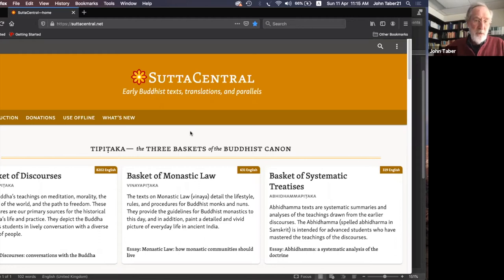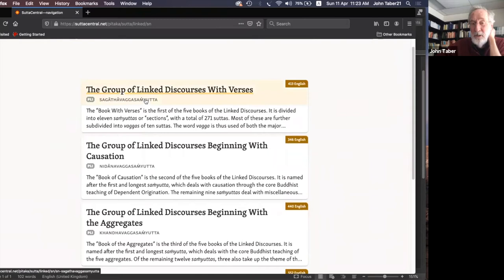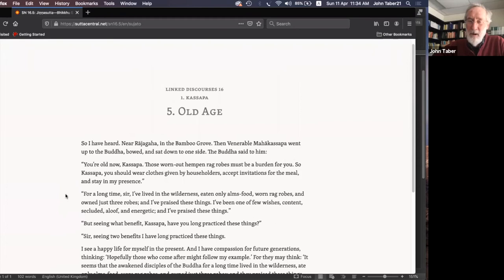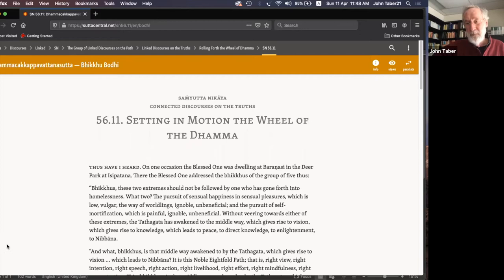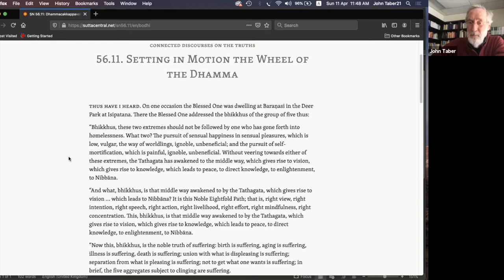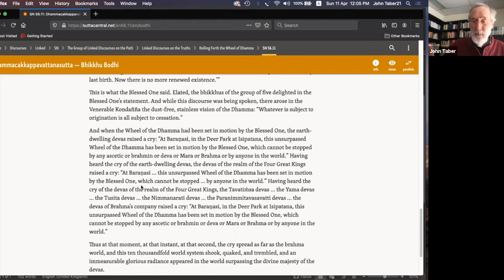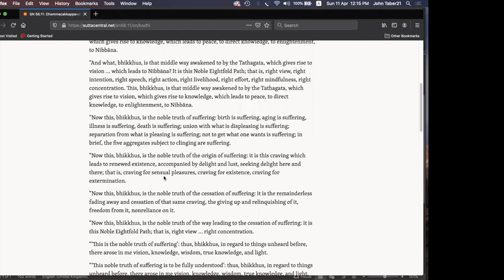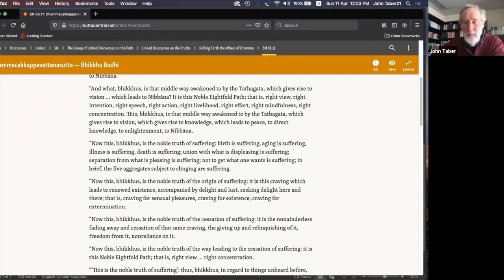"Setting in Motion the Wheel of the Dhamma" Part 2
Second in a series of lectures by Prof. John Taber on "The Buddhist Scriptures" This sutta is entitled "Setting in Motion the Wheel of the Dhamma" from the Pali Canon.  from which this lecture is taken.